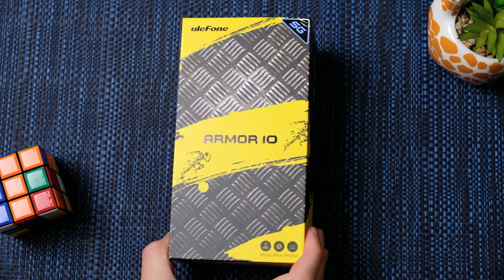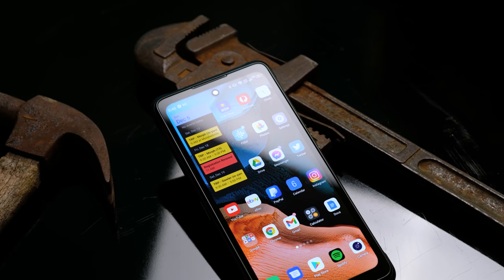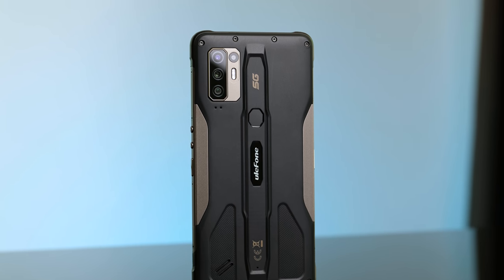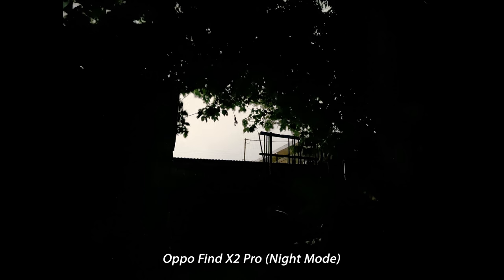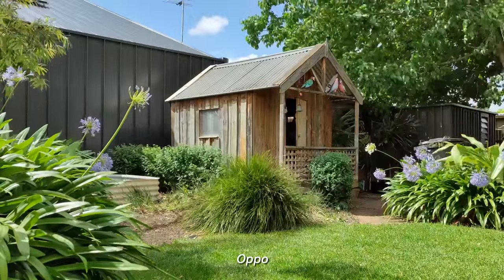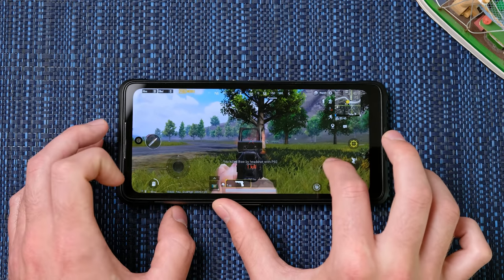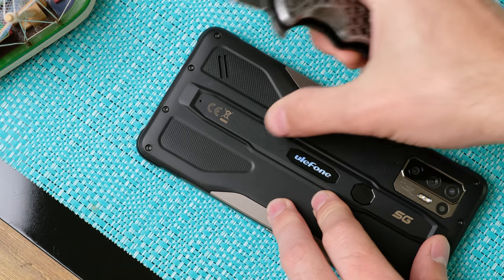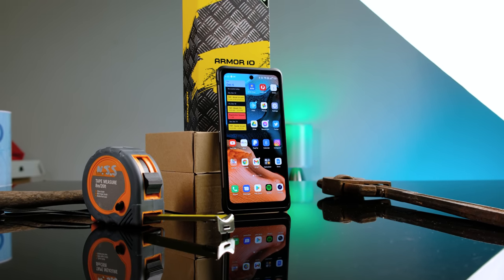How Tough Is This Smartphone? Ulefone Armor 10 Review!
Today we’re going to be putting the newly released Ulefone Armor 10 5G through its paces. It’s an IP68 / IP69k waterproof rugged smartphone. From testing the hardware, software, cameras and of course the durability, how well does it hold up? Is it worth the price? Let’s find out :)